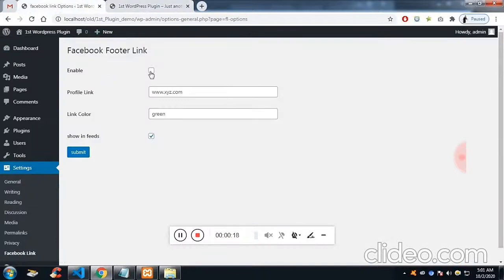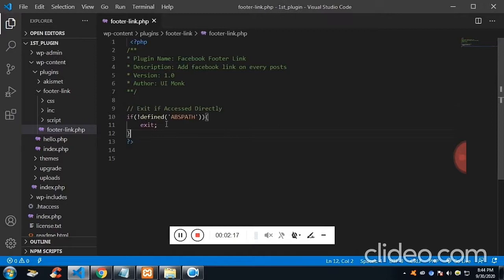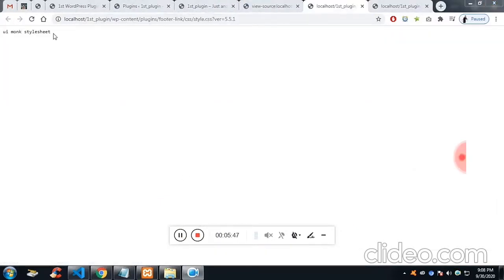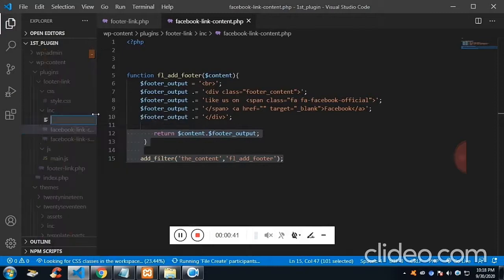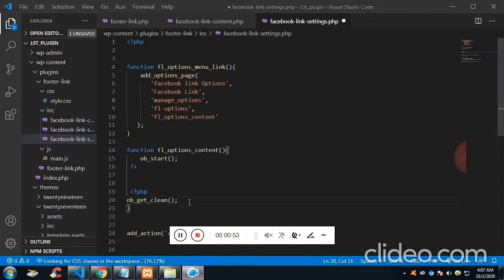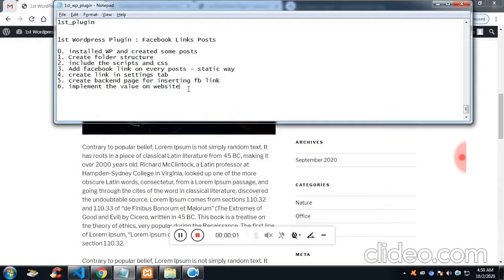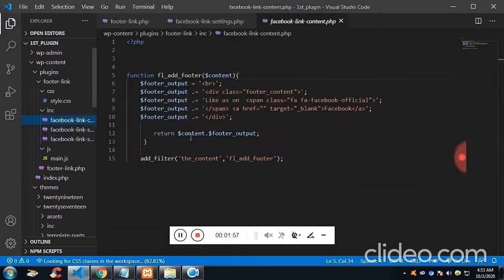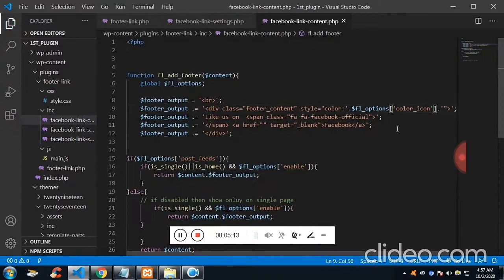Wordpress Plugin Tutorial - Facebook Link on all posts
0. installed WP and created some posts
1. Create folder structure
2. include the scripts and css
3. Add facebook link on every posts - static way
4. create link in settings tab
5. create a backend page for inserting fb link
6. implement the value on website